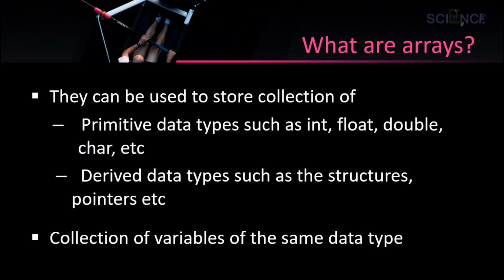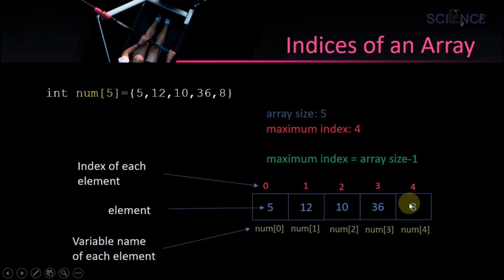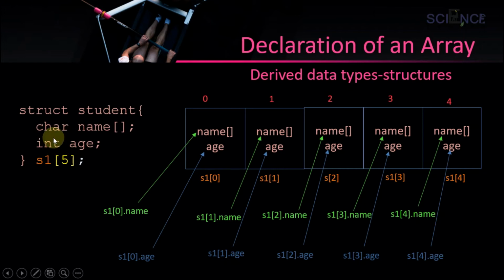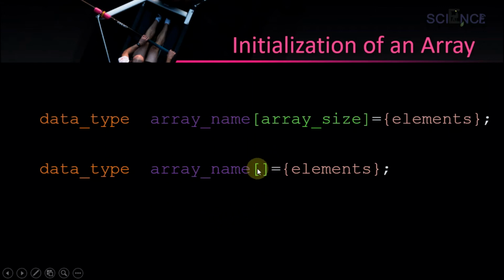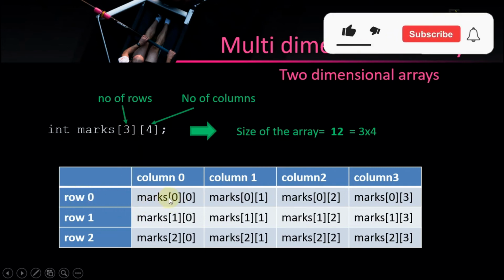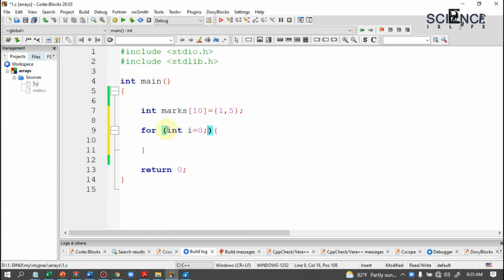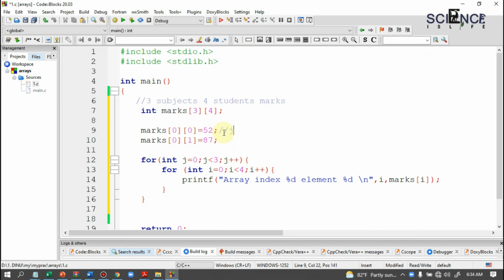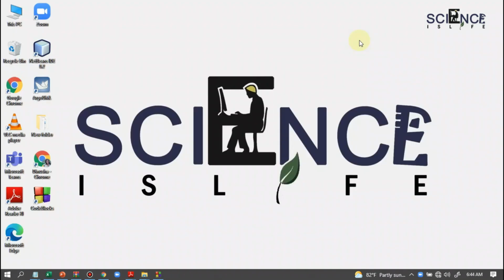Tutorial 09 | Arrays in C programming | Everything about arrays | C programming for beginners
In this video you will learn what are the arrays in programming , how to declare arrays ,multi dimensional arrays, structure arrays, indices of arrays and how to access elements of an array etc.

This video includes:
00:00      -Beginning
00:02:36 -Why we use Arrays
00:05:36 -Advantages of using Arrays
00:06:35 -Disadvantage of using Arrays
00:07:01 - How to access array elements-Indices of arrays
00:11:19 -Declaration of primitive data type arrays
00:12:10 - Memory space allocation of arrays
00:15:15 -Declaration of derived data type array-Structure array
00:20:52 -Declaration of derived data type array-Pointers
00:22:00 -Initialization of arrays
00:27:55 - Multidimensional arrays- 2D arrays
00:34:00 - Three dimensional arrays
00:36:30 -Practical in code blocks- Declare, initialize arrays
00:37:33 - Access array elements using for loops

Other videos related with C programming basics

My channel